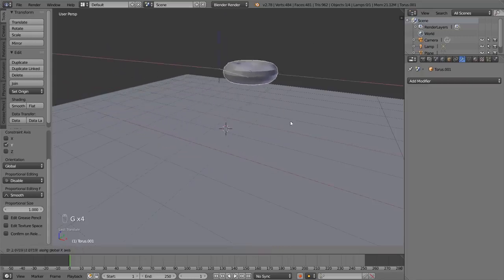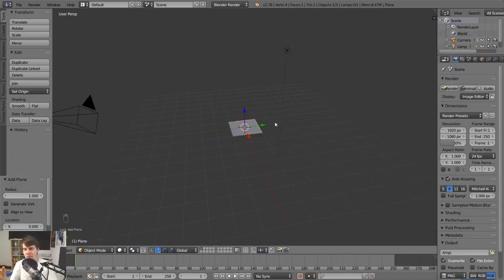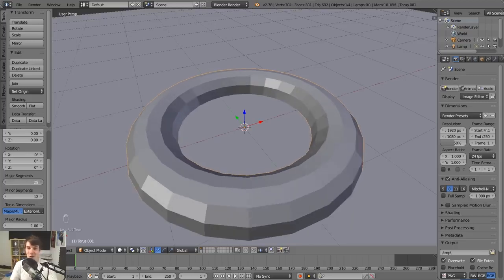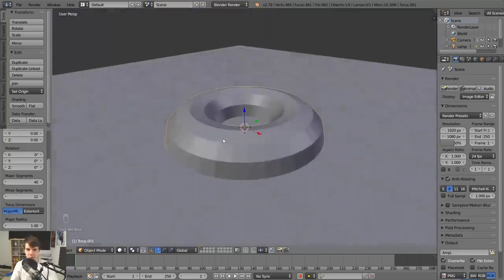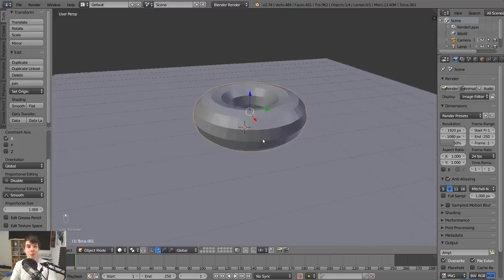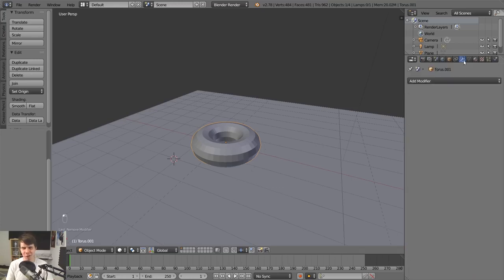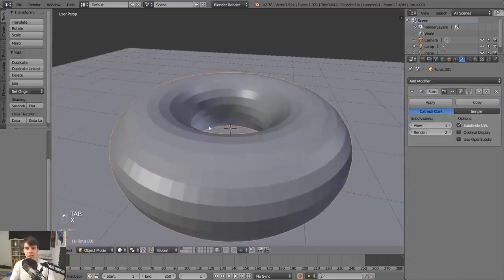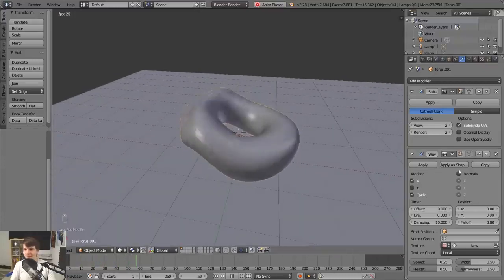Blender Beginner Tutorial - Part 2: Moving, Rotating, Scaling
This video covers moving, rotating, scaling and the modifier stacker.